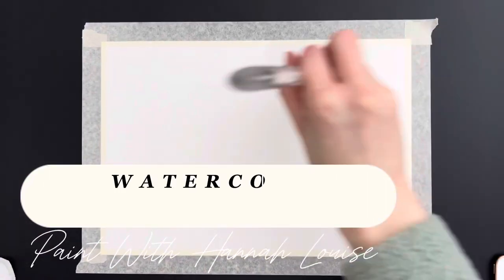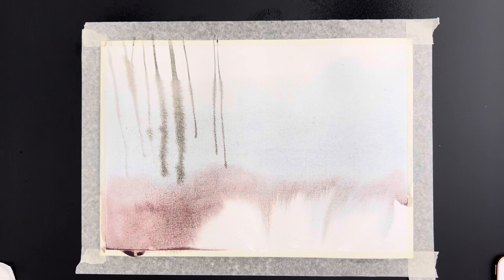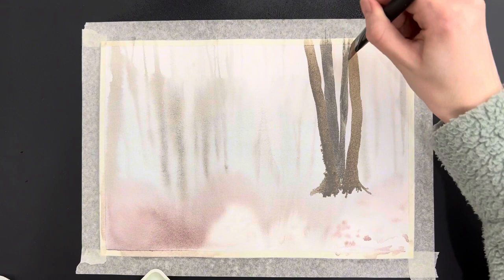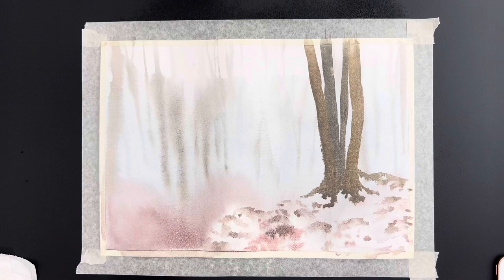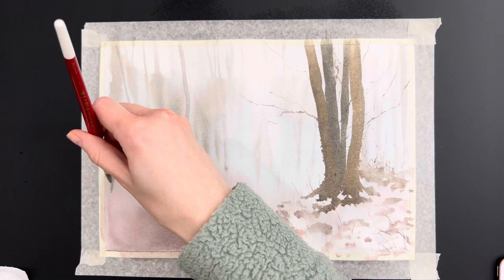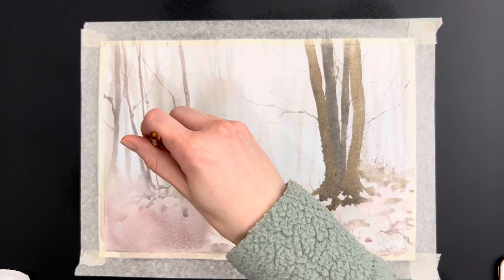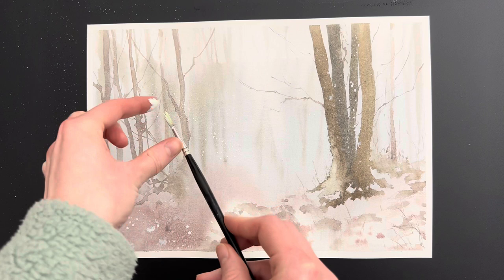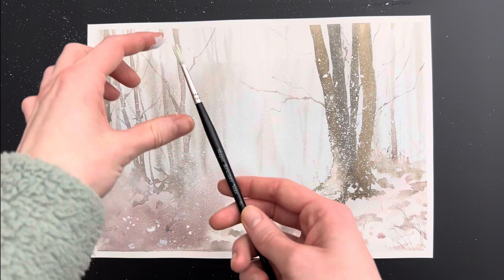Winter Snowy Landscape // Watercolour Tutorial / Paint with me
Hello guys, please enjoy watching this watercolour painting of a snowy landscape. Being as it’s so close to Christmas I wanted to paint something appropriate for the season. Please find below my list of supplies as usual xx

Paints used: Winsor and newton cotman watercolour

Major brushes nr. 4

Paper: Claire Fontaine aquapad

Happy Christmas 🎄